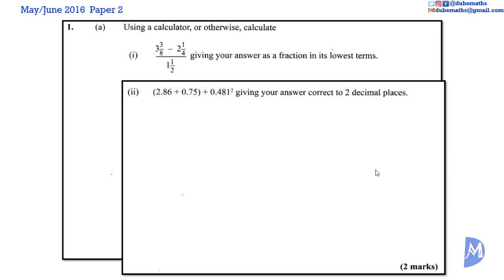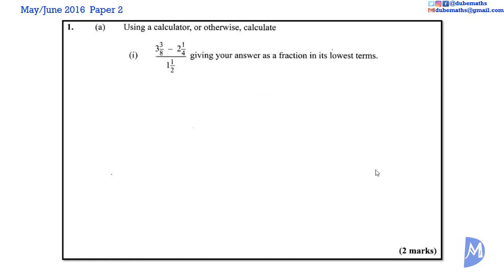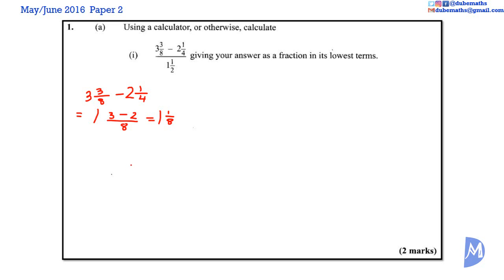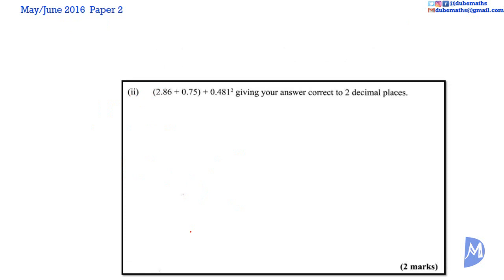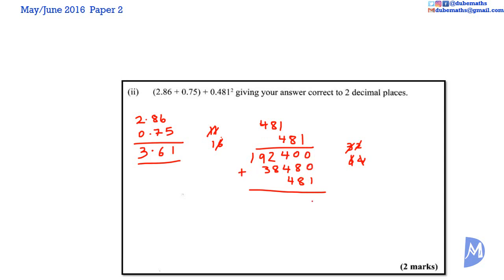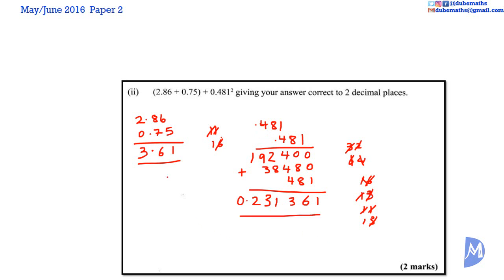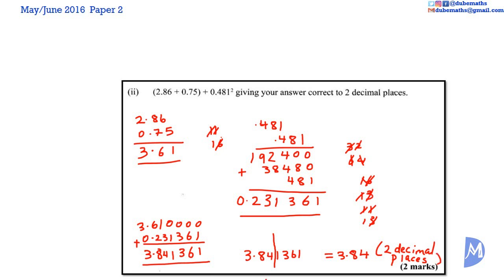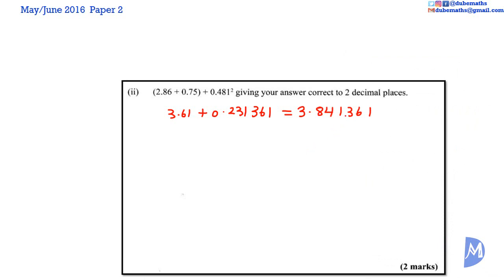Q1a | Computation | May/June 2016 CXC CSEC Mathematics Paper 2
May/June 2016 - Paper 2 - Caribbean Examination Council (CXC) Caribbean Secondary Education Certificate (CSEC) Mathematics. Question 1a was based on the topic Computation.

This topic:
1. Addition, multiplication, subtraction and division of whole numbers, fractions and decimals.
2. calculate any fraction or percentage of a given quantity
3. express one quantity as a fraction or percentage of another (Comparing two quantities using fractions and percentages)
4. Convert among fractions, percentages and decimals
5. convert from one set of units to another
6. express a value to a given number of
7. write any rational number in standard form (Scientific notation)
8. Ratios and Proportions
9. Solve problems involving:
a. rates